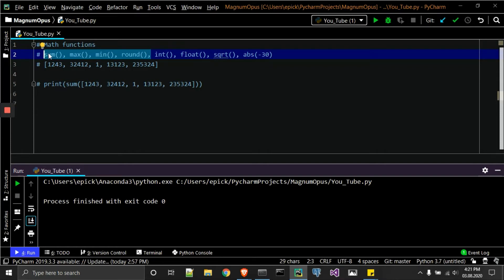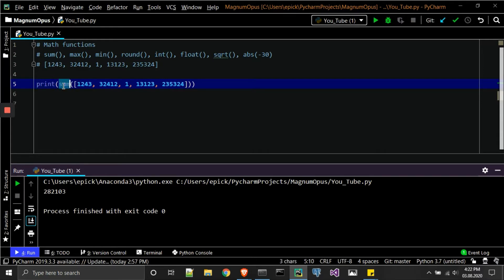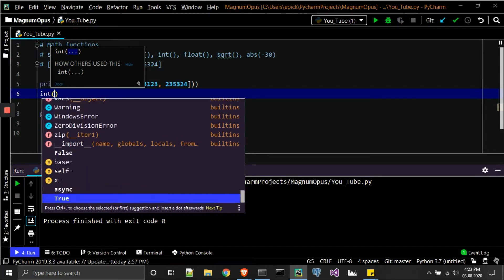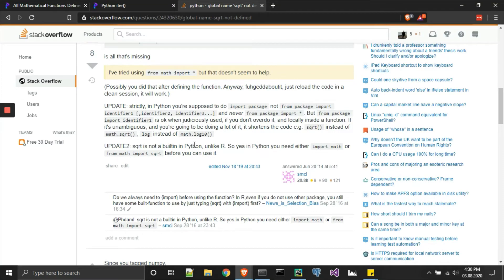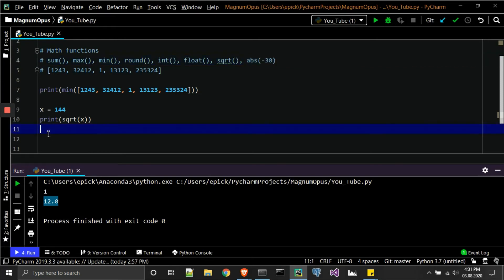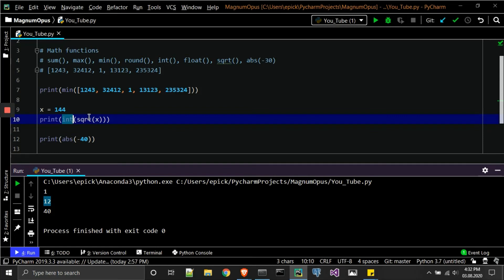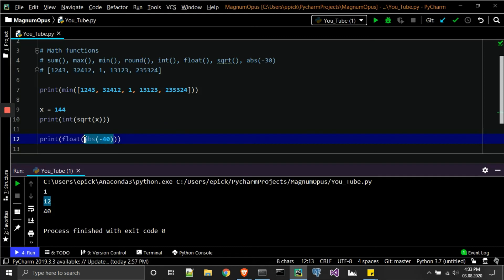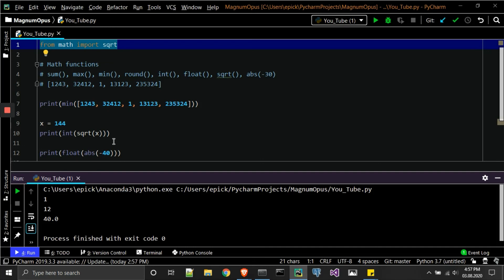Basic Math Functions in Python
In this video, I go over basic math functions in Python programming.

Math functions
# sum() - will sum the numbers
# max() - will return the max value
# min() - will return the min value
# round() - will round the number to the nearest number (5 rounds up)
# int() - will change the number to an integer (a whole number)
# float() - will change the number to a float (a decimal 0.564 or 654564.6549, etc)
# sqrt() - will return the square root of the number
# abs() - will return a positive number - example abs(-30) = 30

BTC Wallet: 1A7GPJhf2KZk7gkA6rm9JgAk7QL2LymkCT
ETH Wallet: 0x21E45CA29727d2660Abb2bd044bC5a7080e07307
LTC: LgfAjitcTd9JxrdjDcYPcHn6vj9NETUfag
BAT: 0x21E45CA29727d2660Abb2bd044bC5a7080e07307
XRP: rKUenrSoRFPKDBXEYasbsNDcoZffTWG1Mb

(Pro tip - Udemy usually has these courses for sale around $9-15 or so during holidays and roughly once a month to celebrate the month.)